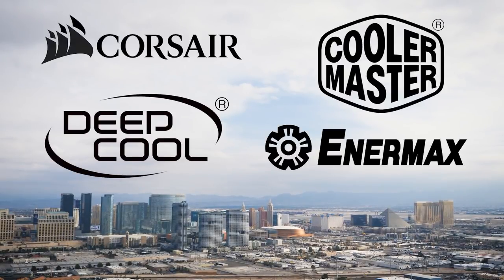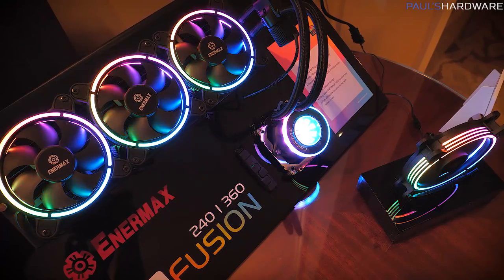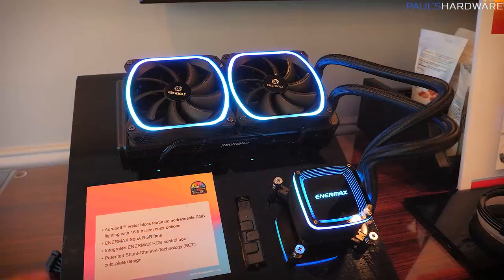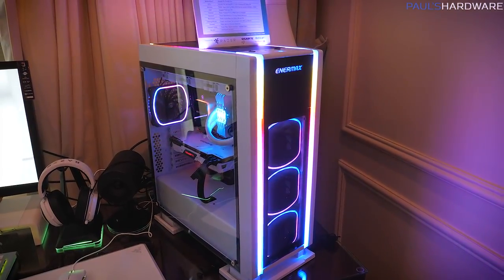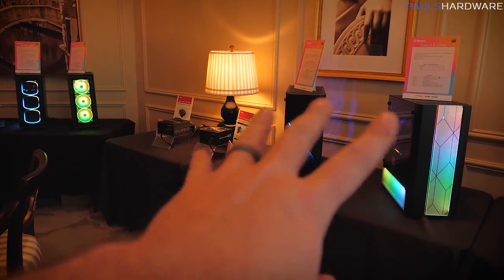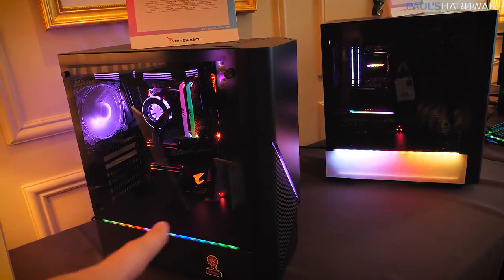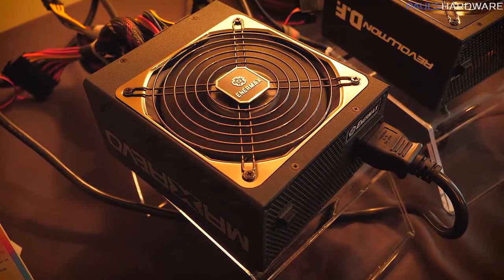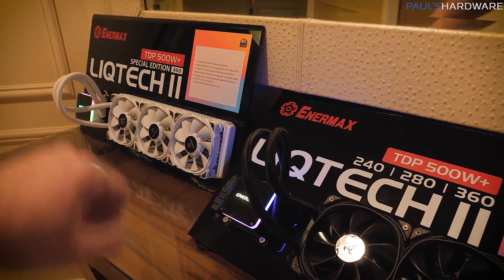The Prettiest CPU Pump/Block I've Ever Seen...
There's no accounting for taste (so I won't blame anyone who disagrees), but the new Enermax AquaFusion AIO CPU Cooler has the most aesthetically attractive pump/block unit I have come across. Other goodies on display include the LiqFusion 360mm, "SquaRGB" fans with a unique look, LiqTech II 360mm White Special Edition and new takes on the flagship Saberay case.

:::Send Me Stuff:::
Paul's Hardware